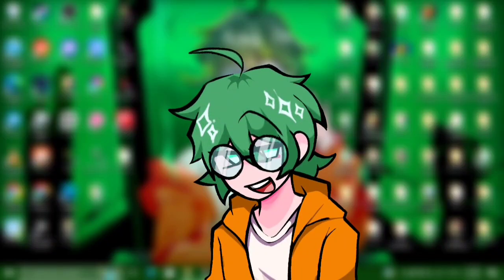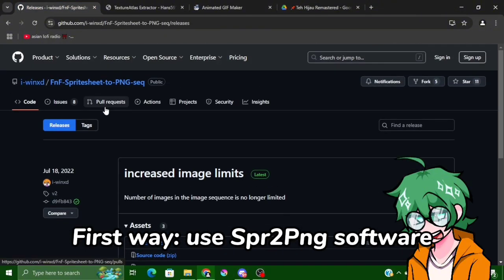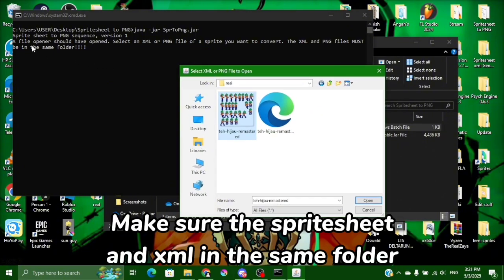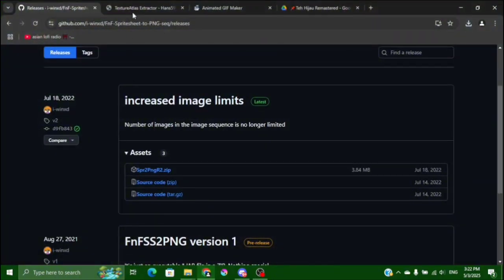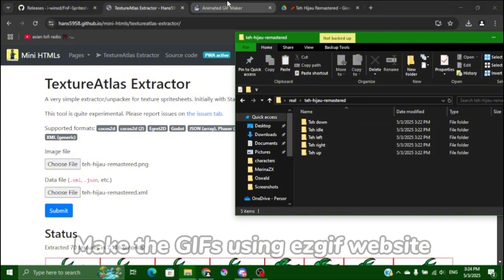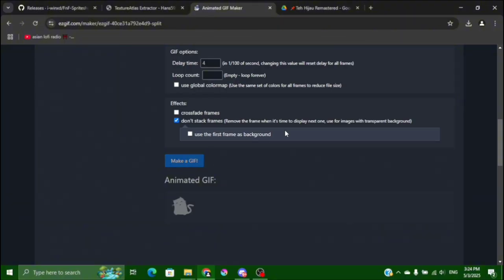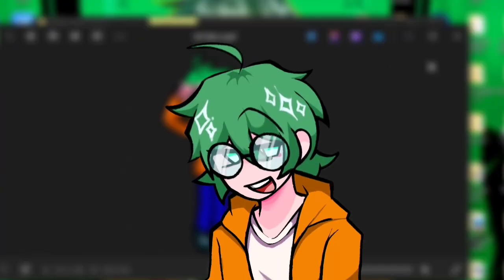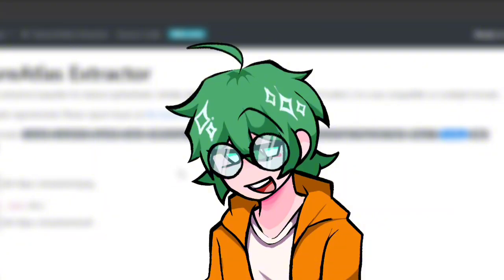How I turned FNF spritesheets into GIFs (FNF Tutorial)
A tutorial that no one asked for
And I'm too lazy to edit it so...
Hope you understand what I was saying in the video lmao

Timestamp:-
00:00 - Intro (goofy ahh intro)
00:16 - Turns FNF spritesheets into PNG sequence (2 ways to do it)
00:34 - First way: using Spr2PNG
01:52 - Second way: using TextureAtlas Extractor (Recommended - can use mobile)
02:27 - Turns PNG sequence into GIF by using ezgif
03:38 - Result and Outro

Additional info (not mentioned in the video): this tutorial also can be used for fnf animated background, character bg and more as long as you have the spritesheets